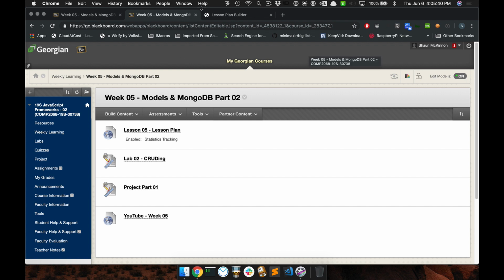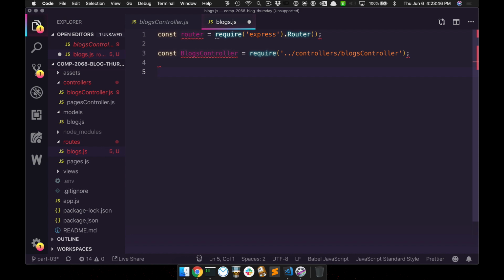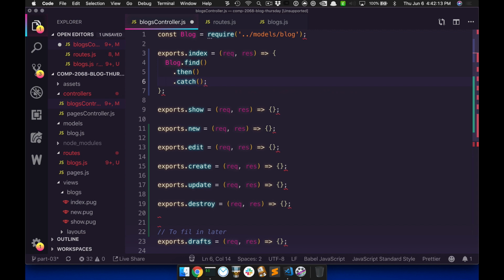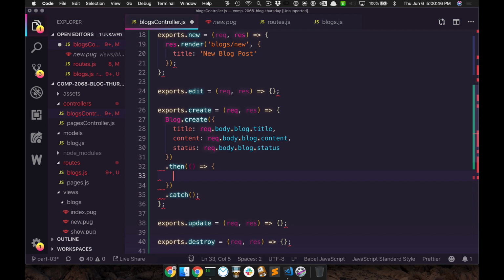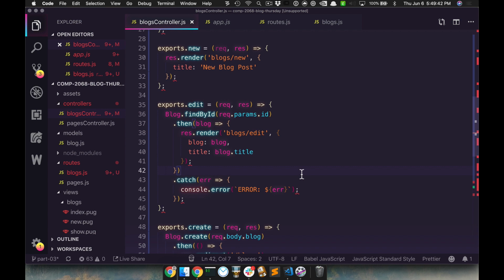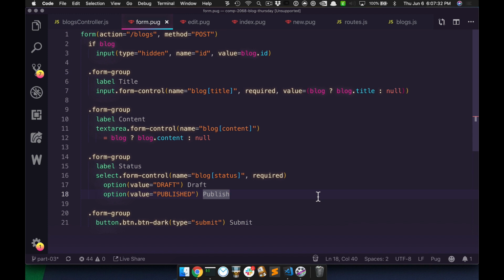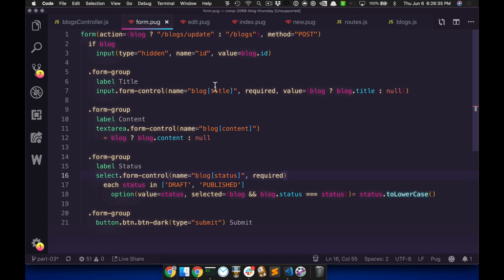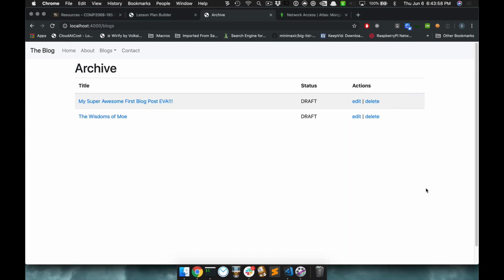COMP-2068 Week 05 - Thursday